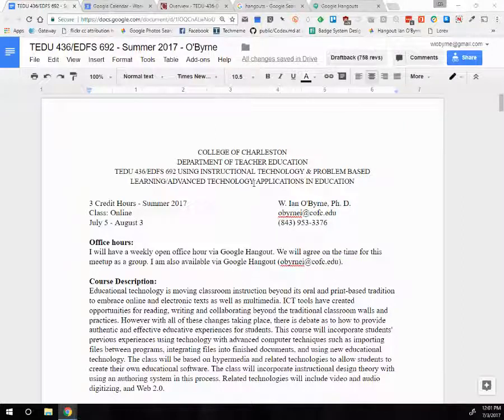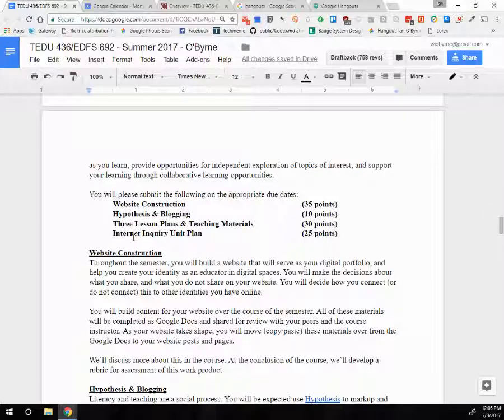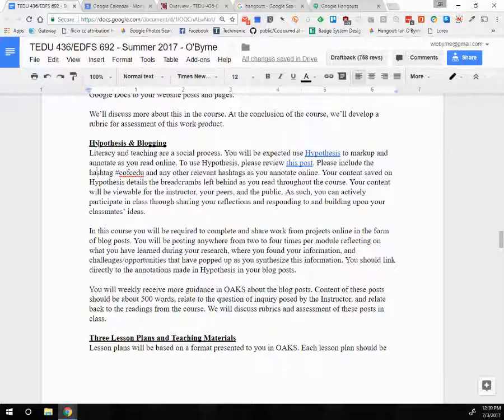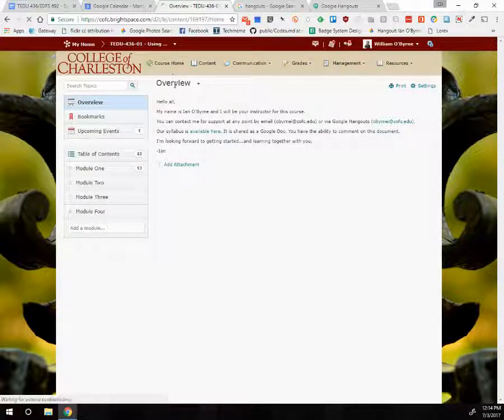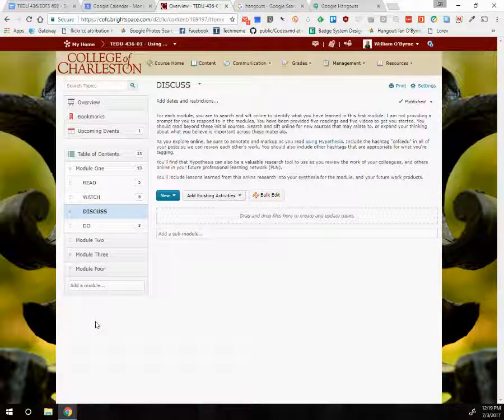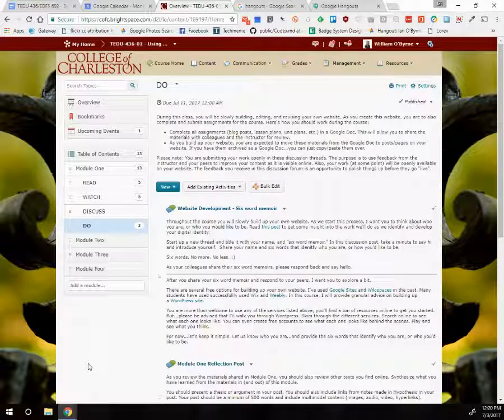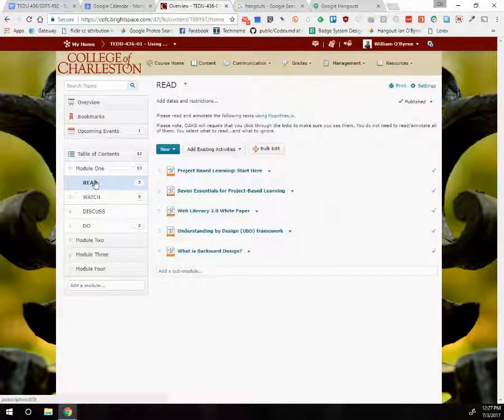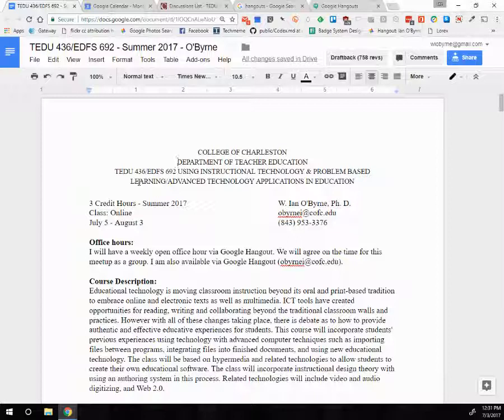TEDU 436/692 course, syllabus, & OAKS overview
Screencast overview of course materials and locations for TEDU 436/692.